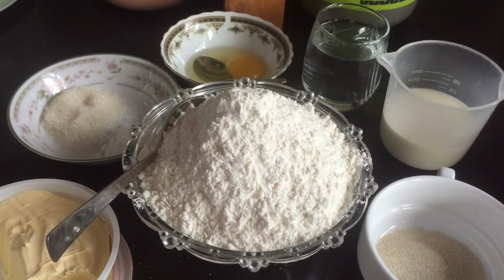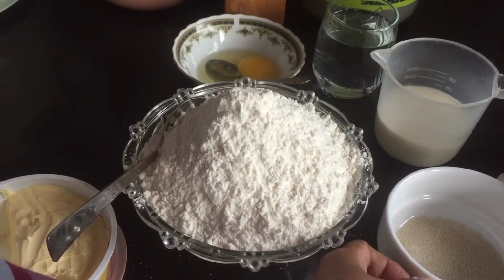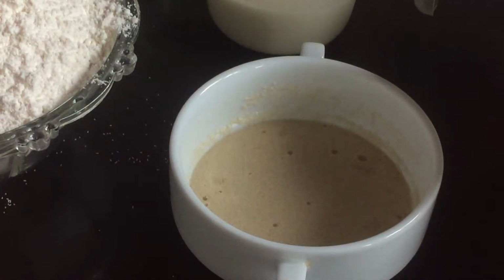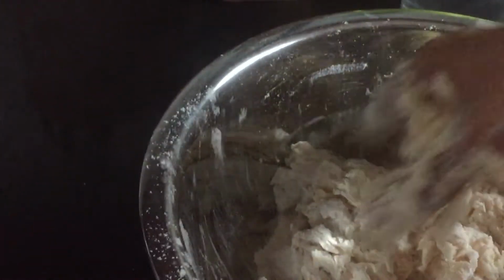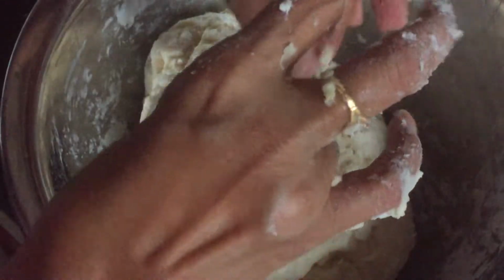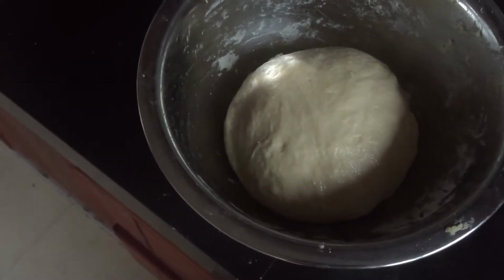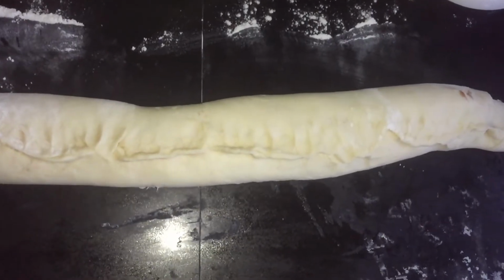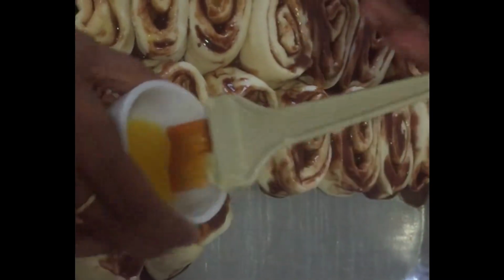How to make Nutella Roll at home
INGREDIENTS :-

 300 G FILOUR
 150 ML FRESH MILK
 2 TBS BUTTER
 2TBS SUGAR
 2 TSP SALT
 2 TSP YEAST
 1 EGG

 TO SPREAD NUTELLA